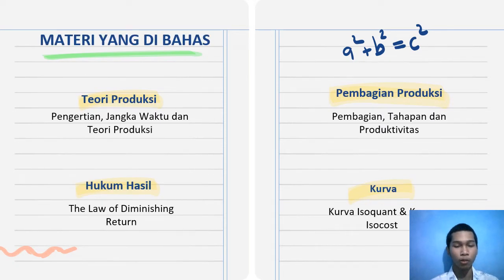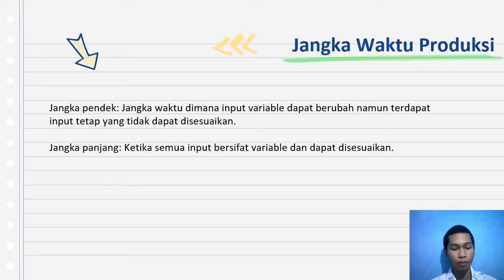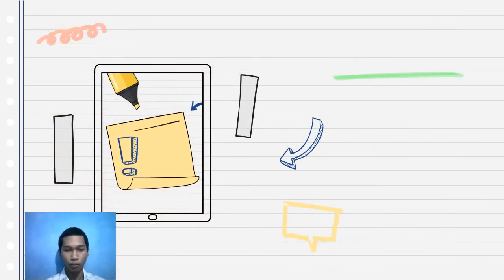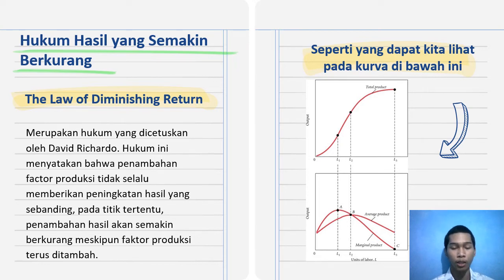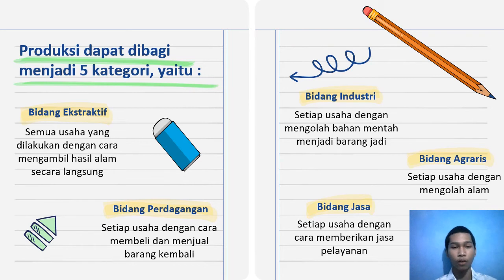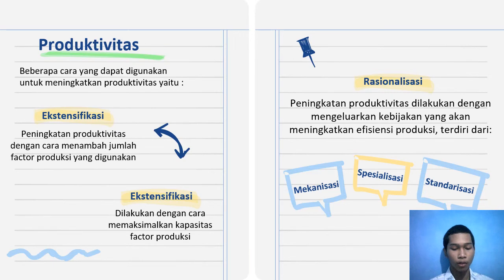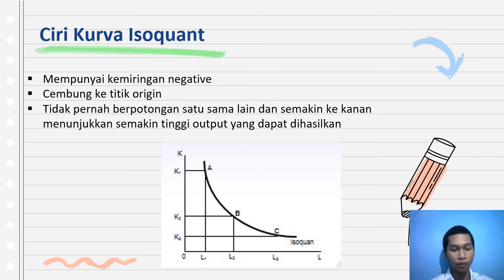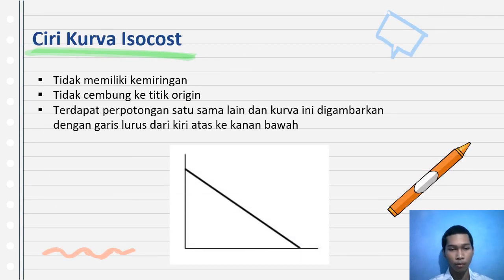KELOMPOK 5 - TEORI PRODUKSI (VERSI BAHASA INGGRIS)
KELOMPOK 5 EKONOMI MIKRO

Dosen Pengampu : DR. Etik Umiyati S.E , M.SI

Universitas             : Universitas Jambi
Fakultas                  : Ekonomi dan Bisnis
Jurusan                   : Akuntansi
Ruang                      : 10

Anggota Kelompok 5 :
- Muhammad Haris Fadhillah (C1C022023)
- Abdul Ahmad Alwafii Haryunas (C1C022114)
- Ramah (C1C022105)